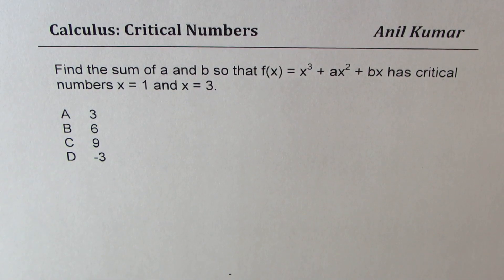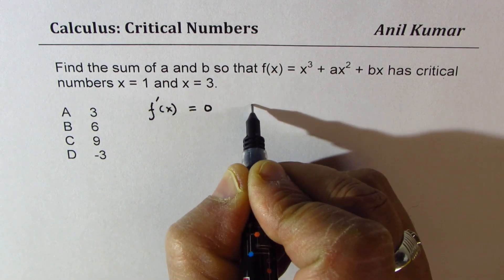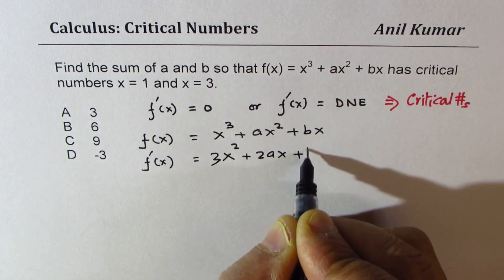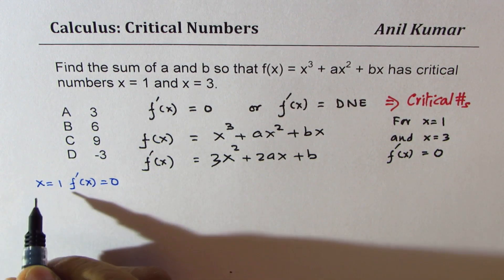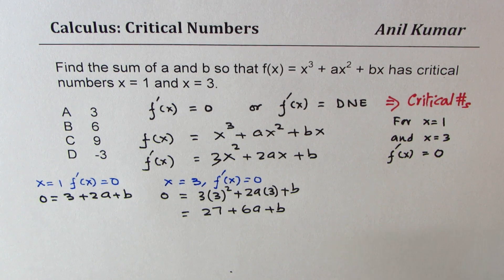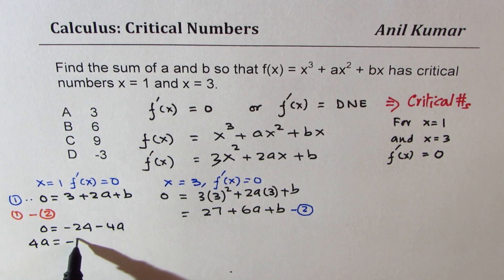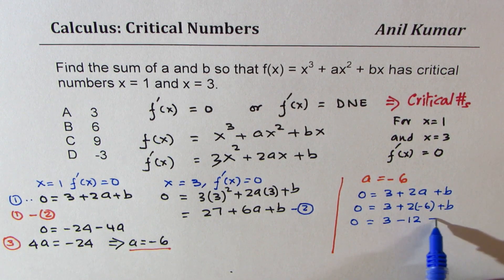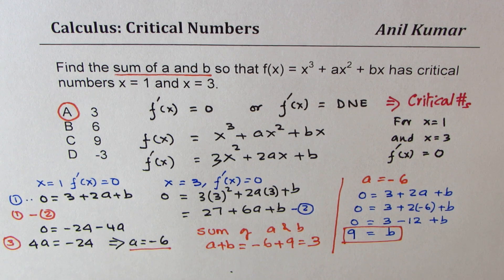Find x^3 + ax^2 + bx and sum of a and b if the critical numbers at 1 and 3 Calculus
Find the sum of a and b if the function f(x) = x3 + ax2 + bx has point of inflection at (-1, 1).